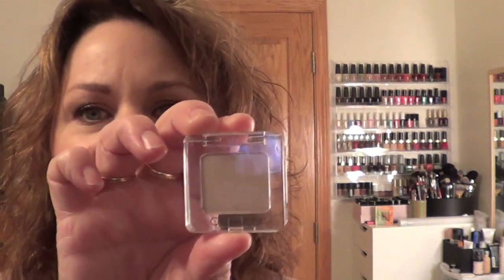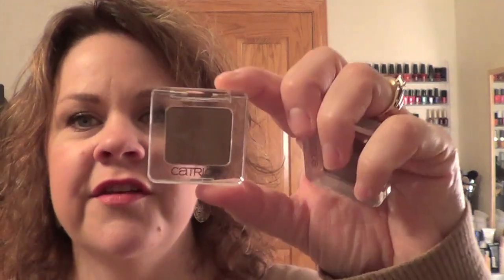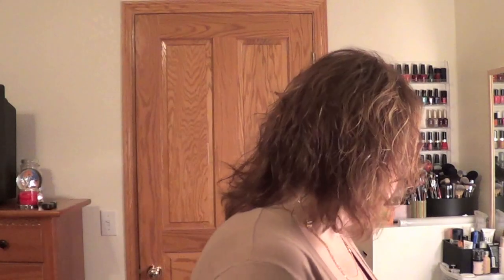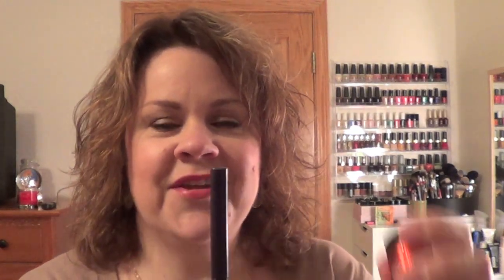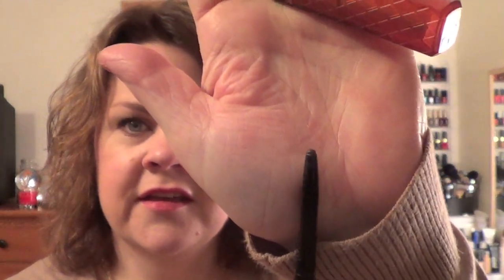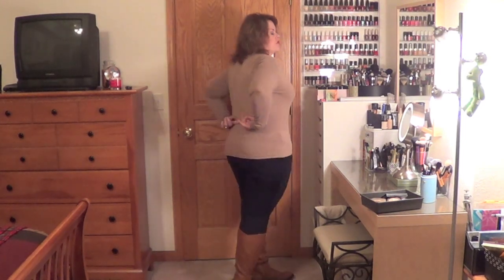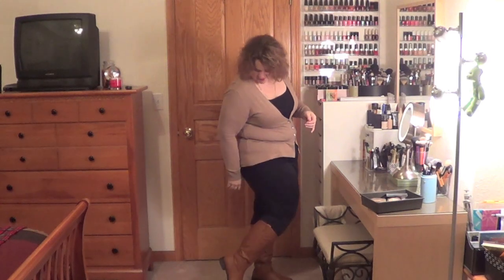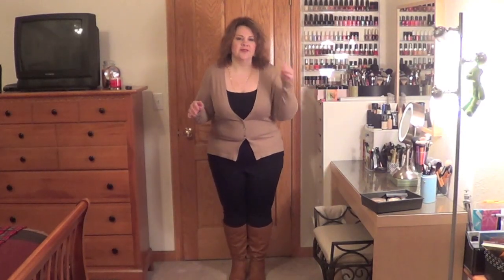FOTD & OOTD Dec 11, 2012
Hi all!! I know not all of you like these but quite a few do so I am trying to make sure I get one a week up for you! Happy Day 11!! :) xo Kristin